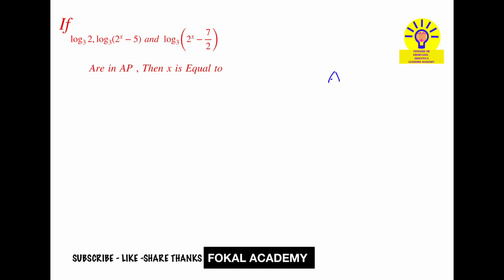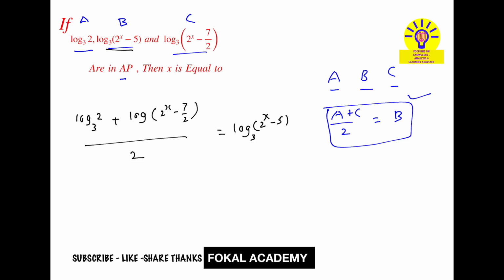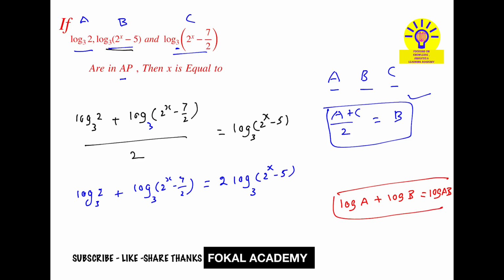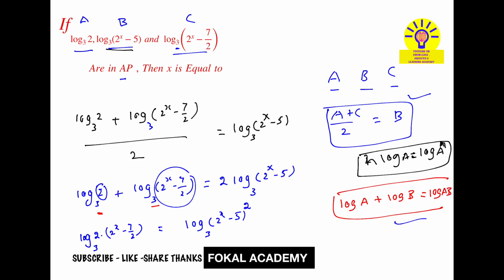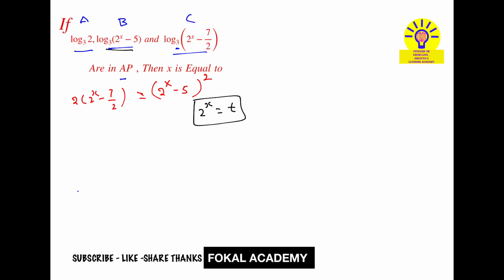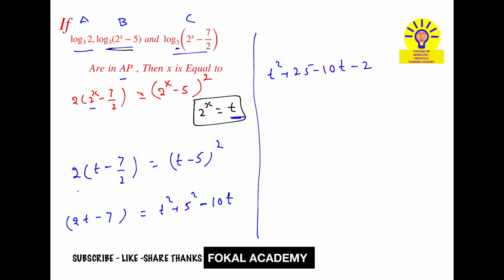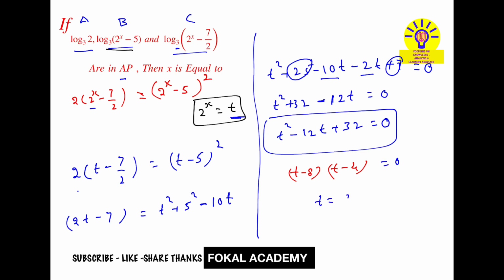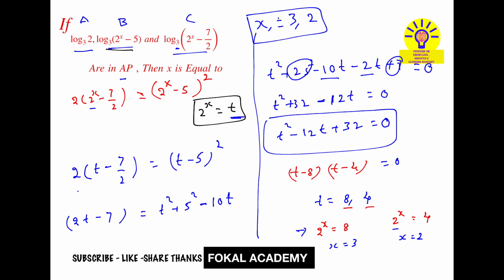Logarithmic Sequence in AP | Solve for x Step-by-Step | Arithmetic Progression | Maths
Logarithmic Sequence in AP | Solve for x Step-by-Step

Find x: Logarithm in Arithmetic Progression (AP) | Solved Example

Logarithm in AP | How to Solve for x Easily

Mathematics AP Problem | Logarithm Sequence Solution

Solving Logarithm AP Problems | Step-by-Step Guide

Best Description:

📌 Solving Logarithm in Arithmetic Progression (AP) | Find x

In this video, we solve a logarithmic sequence in AP step by step. Understanding the Arithmetic Progression (AP) of logarithmic functions is essential for competitive exams like JEE, IIT, GATE, and other math tests.

🔢 What You’ll Learn:
✅ How to solve logarithmic expressions in AP
✅ Step-by-step derivation for finding x
✅ Application of logarithmic properties in sequences

🎯 Perfect for:
🎓 Students preparing for JEE, IIT, GATE, and other entrance exams
📚 Anyone struggling with logarithmic progressions